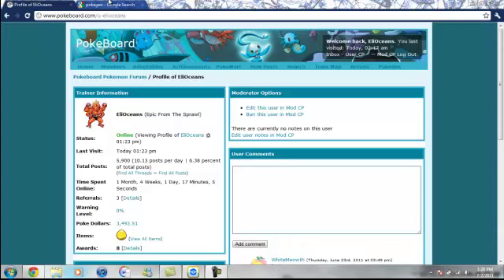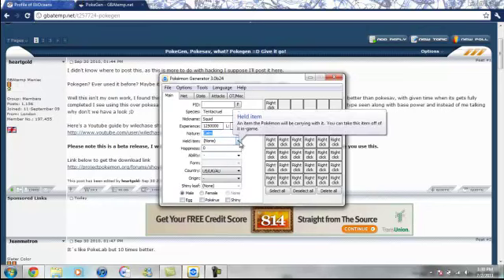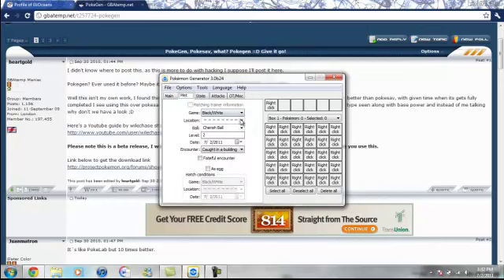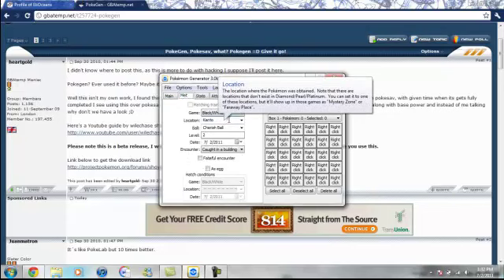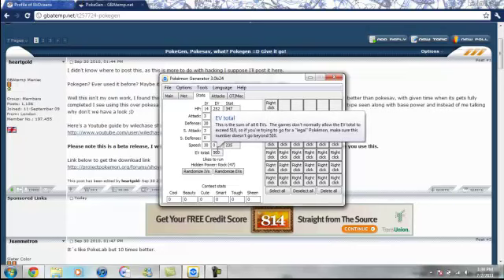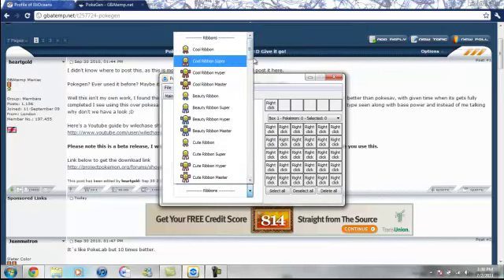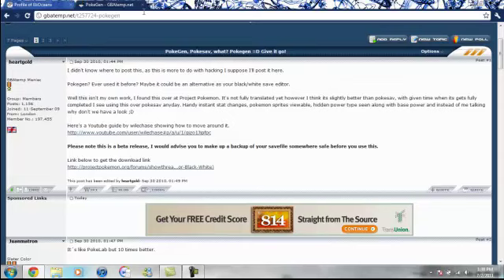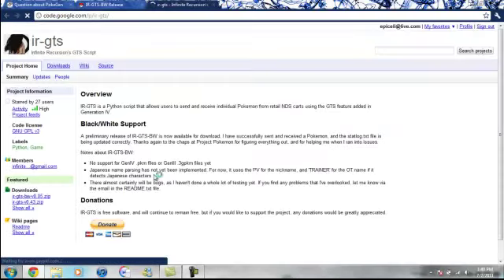How To Use PokeGen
Hey guys, it's EliOceans here again with a tutorial on how to use PokeGen. I hope you enjoy!